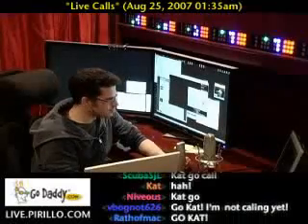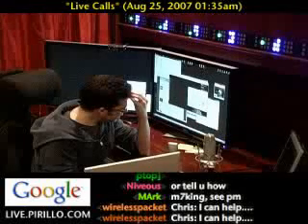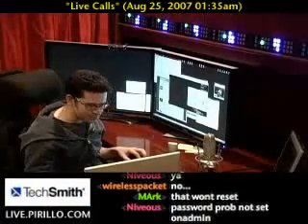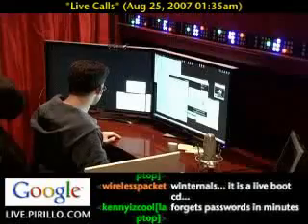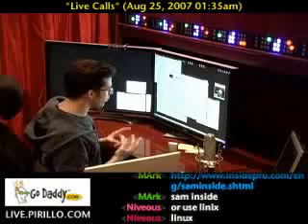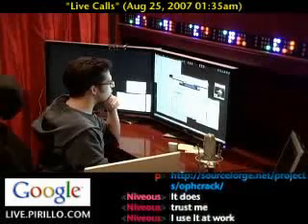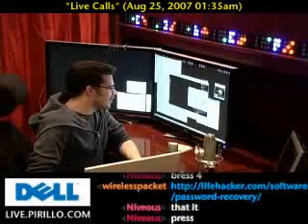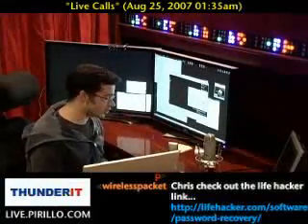Recovering Windows Passwords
- The gal who uploads videos for me called in tonight needing help with her daughters' brand new laptop. Apparently, the daughter set a password on the ONLY Admin account, and then promptly forgot it. Kat had already installed all the programs, transferred music, etc and doesn't want to have to format.